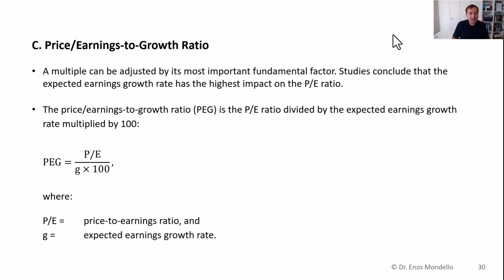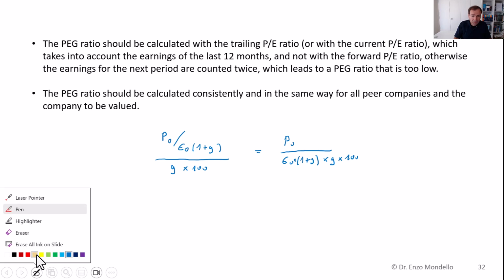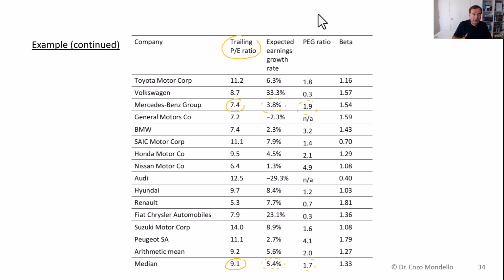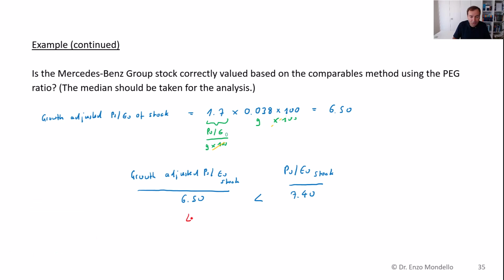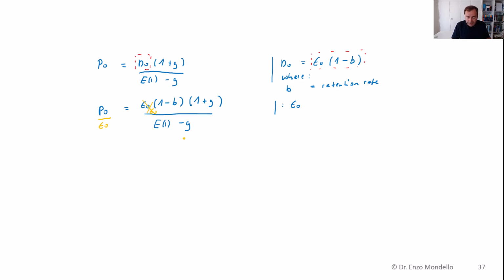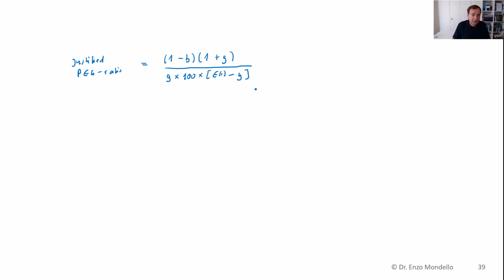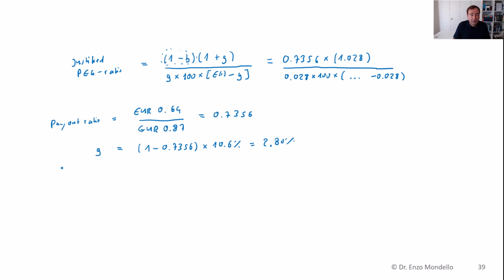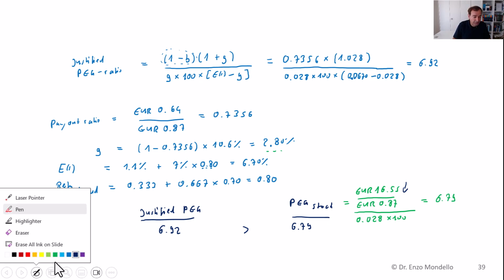Price/Earnings-to-Growth Ratio (PEG Ratio) in Equity Valuation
A multiple can be adjusted by its most important fundamental factor. The fundamental factor that statistically best explains the price-to-earnings ratio (P/E ratio), i.e. has the highest t-statistic by running a regression between the  P/E ratio and all fundamental factors, is the dominant variable. Studies conclude that the expected earnings growth rate has the highest impact on the P/E ratio. Thus, the price/earnings-to-growth ratio (PEG ratio) can be used to identify mispriced shares in the market. The PEG ratio can be applied  using the comparables method and the method based on forecast fundamentals.

More information about the Finance Online Course can be found